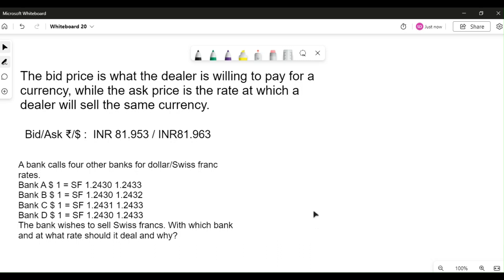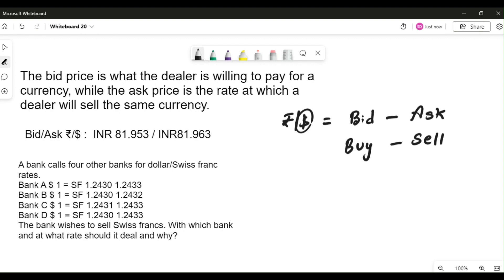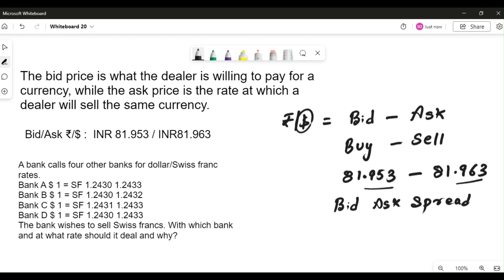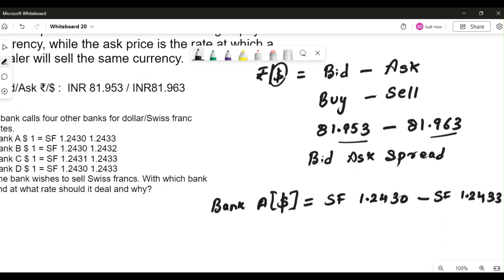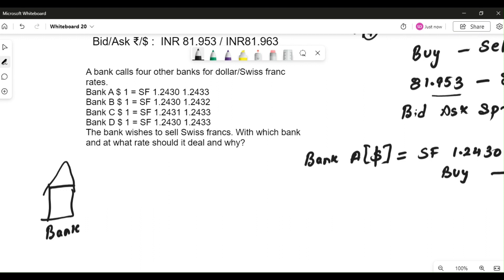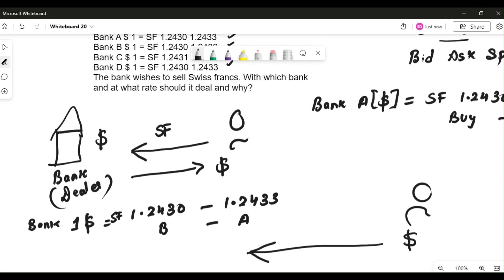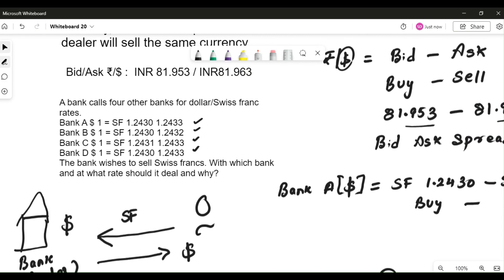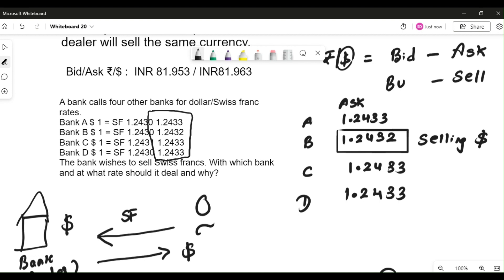Foreign Exchange: Bid and Ask Rate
Ques. 4 A bank calls four other banks for dollar/Swiss franc rates.
Bank A $ 1 = SF 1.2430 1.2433
Bank B $ 1 = SF 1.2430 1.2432
Bank C $ 1 = SF 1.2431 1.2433
Bank D $ 1 = SF 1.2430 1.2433
The bank wishes to sell Swiss francs. With which bank and at what rate should it deal and why?